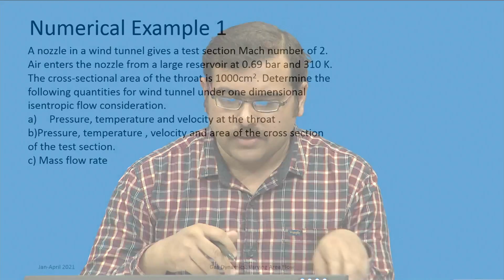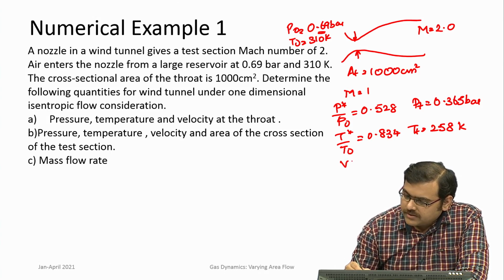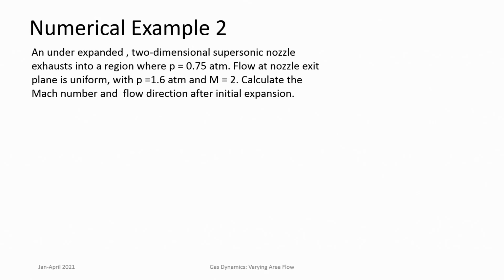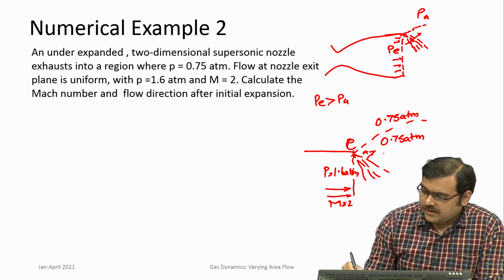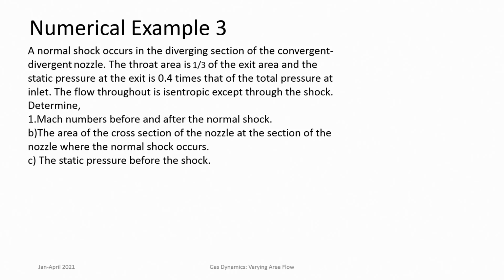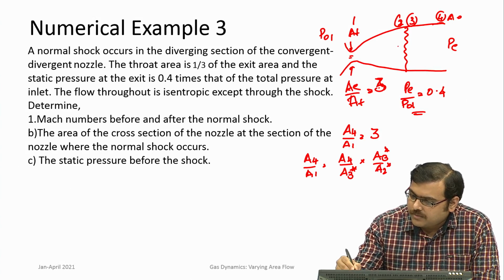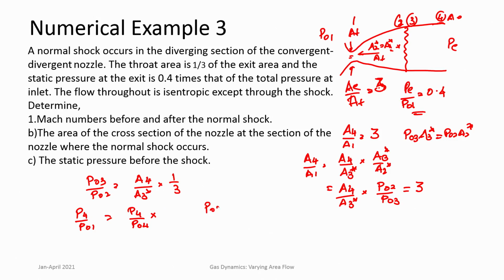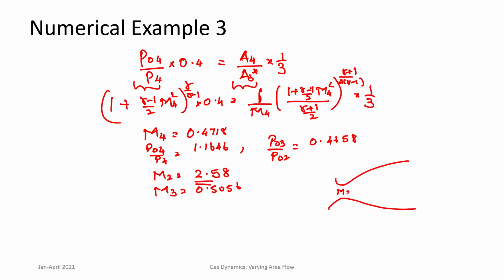lec39 Varying area flow – Numericals- III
Prandtl Meyer Expansion fan,  Quasi 1D nozzle flows, free pressure boundary, under expanded nozzle, C-D nozzle, normal shock, isentropic flow